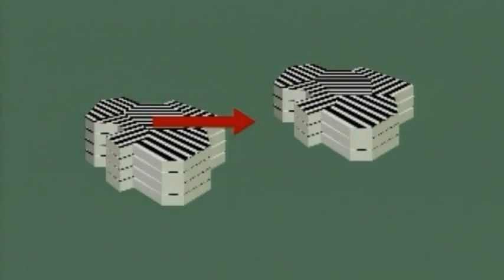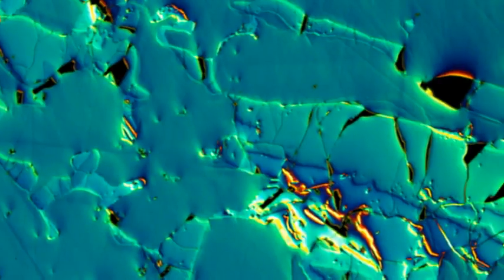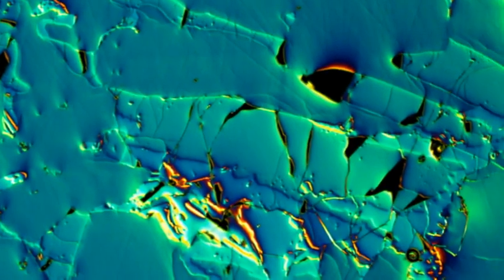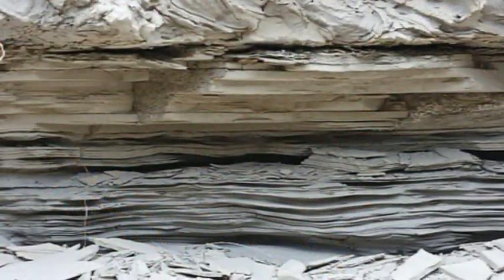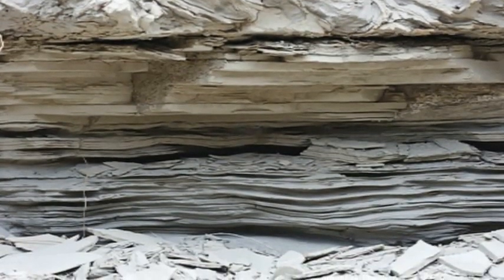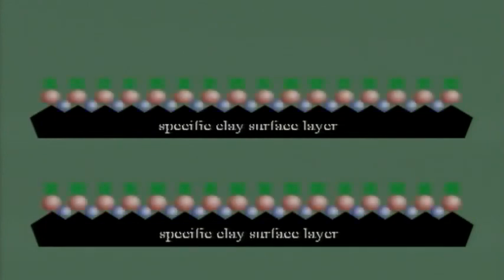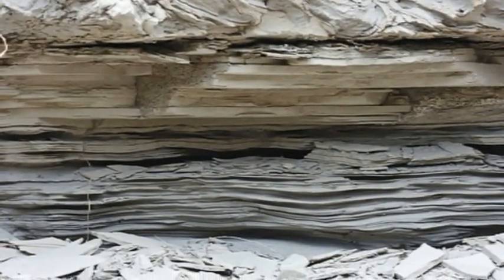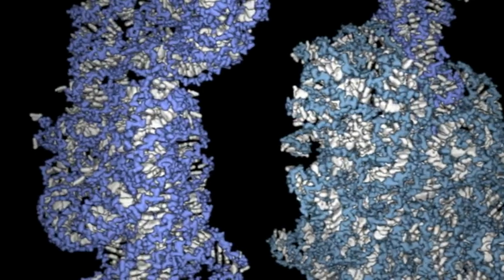How life began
I liked this man's presentation but I don't recognize him. He brought up some really fantastic theories about the first replicators. If I find the original link, I'll post it but you can search for it yourself. Great video!